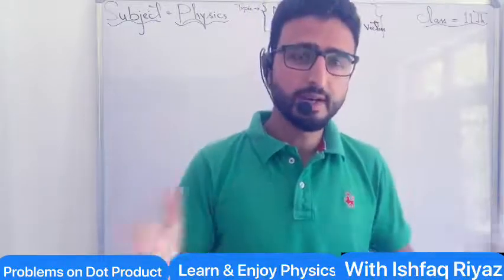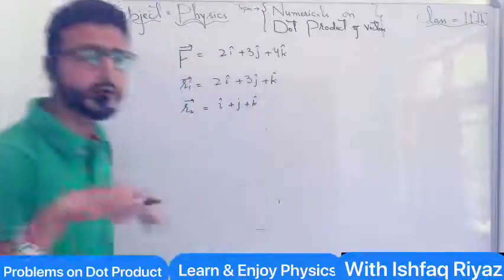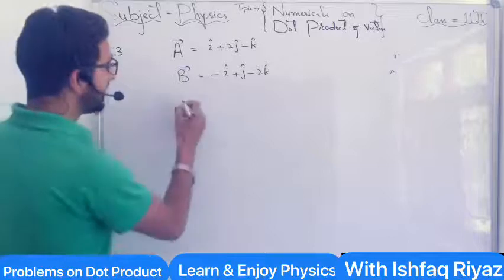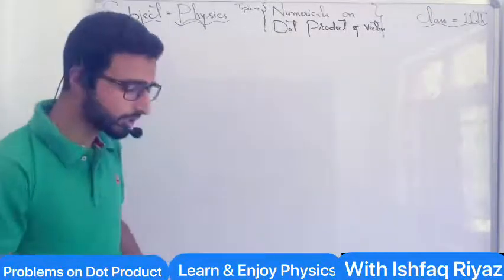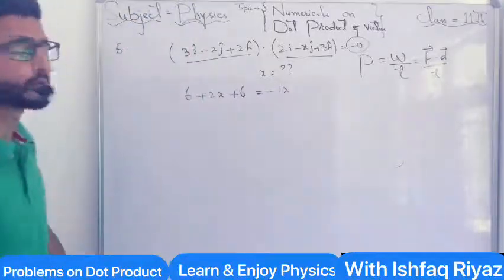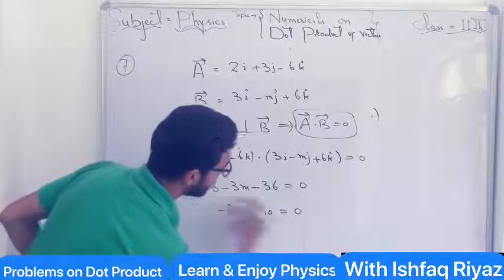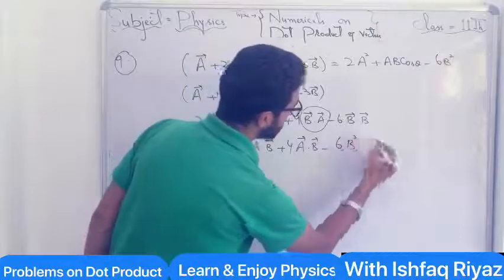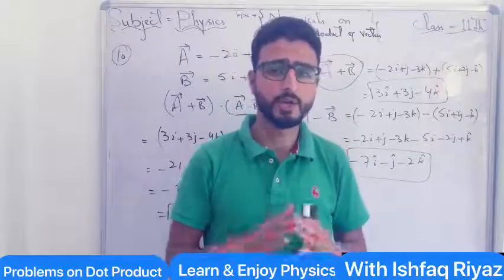Problems on Dot product of vectors